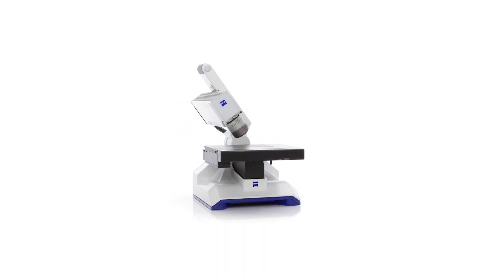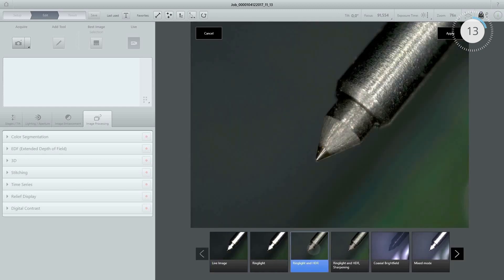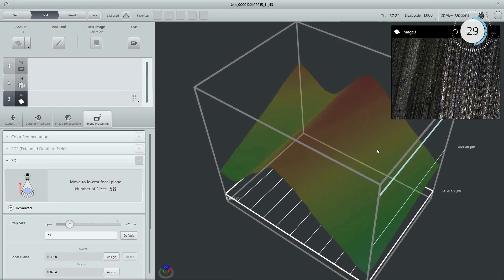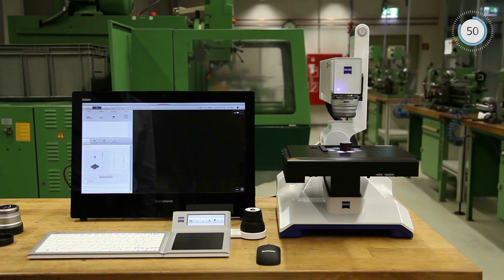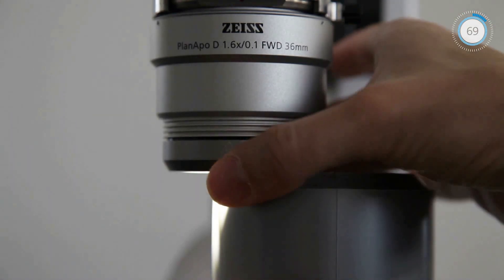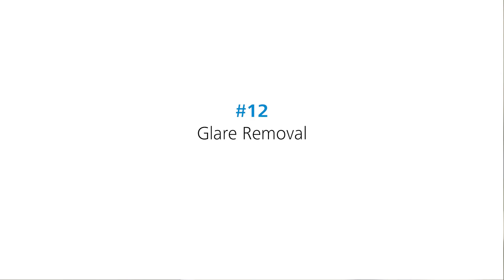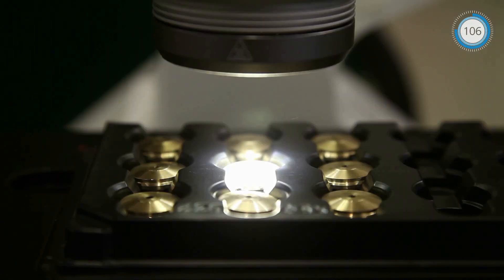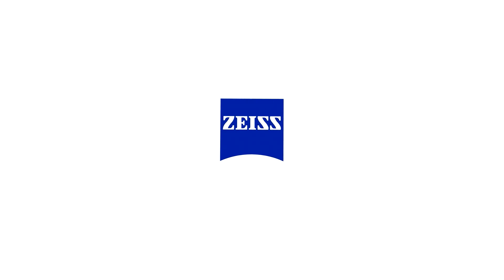ZEISS Smartzoom 5 – 15 Highlights in 120 Seconds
Learn how your optical inspection and documentation tasks can benefit from digital microscopy.